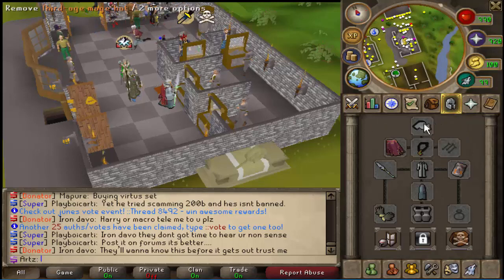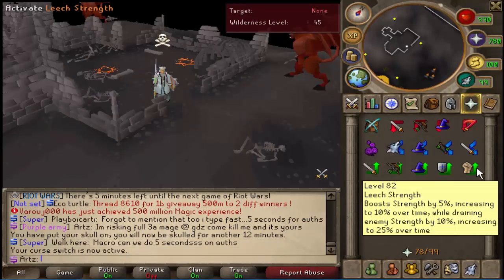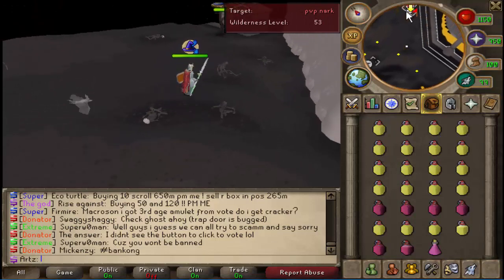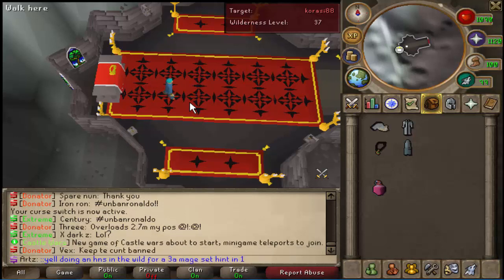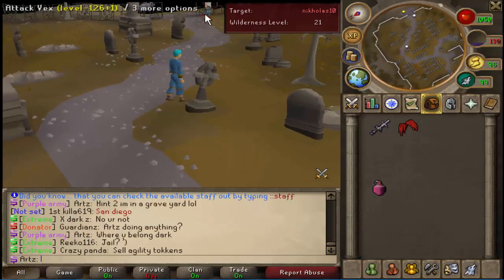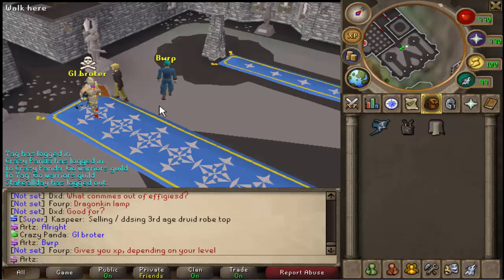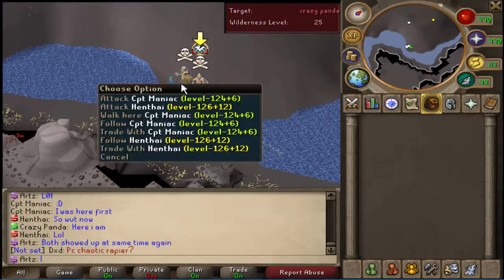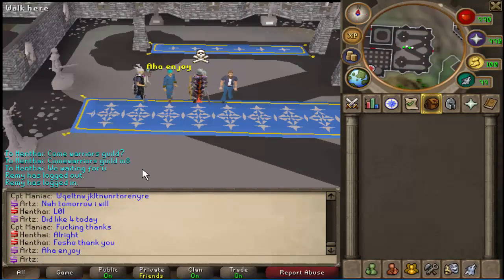Elkoy RSPS THIS WAS SO CLOSE!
Join Elkoy RSPS TODAY!